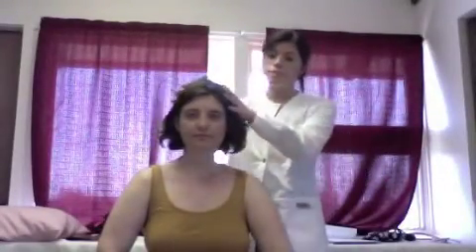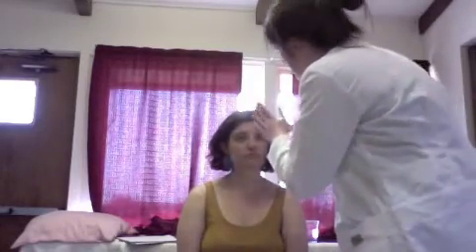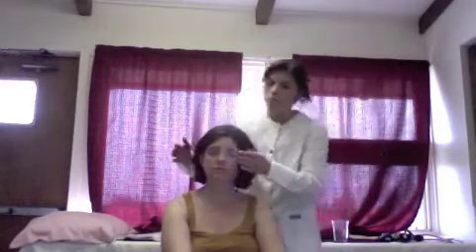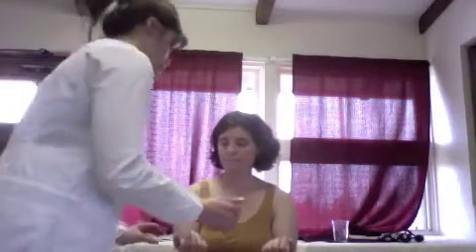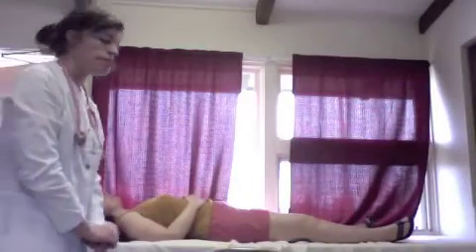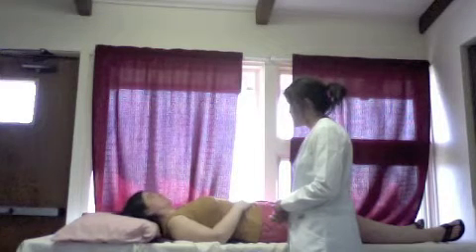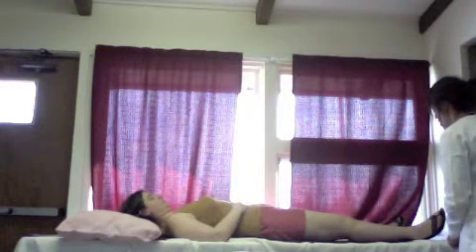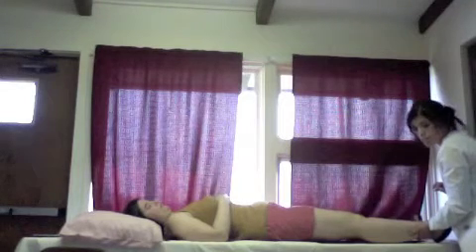Physical Assessment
Head-to-Toe Physical Assessment
Health Assessment- Nursing 325